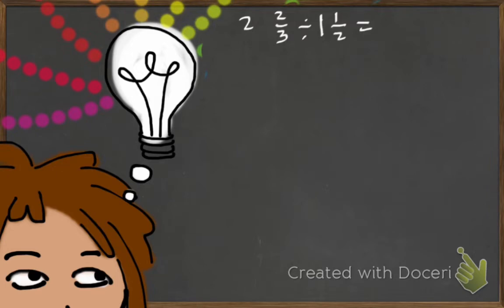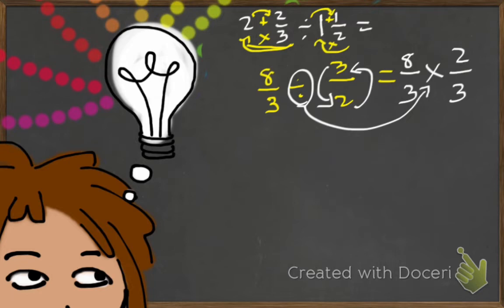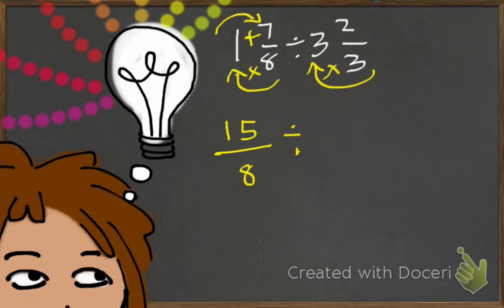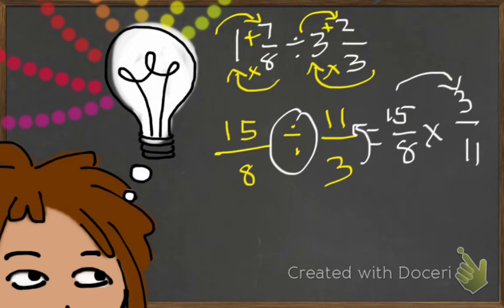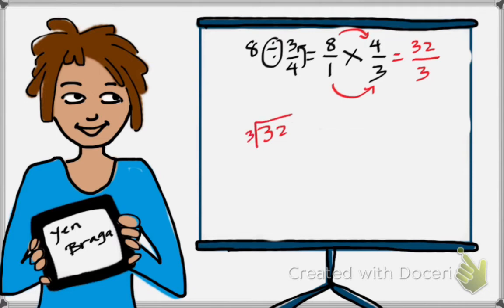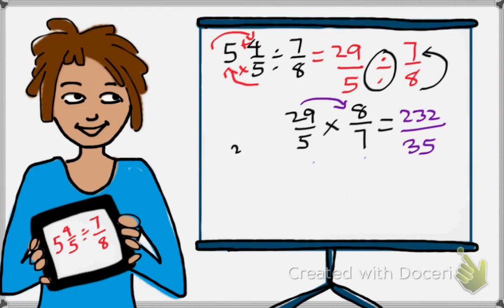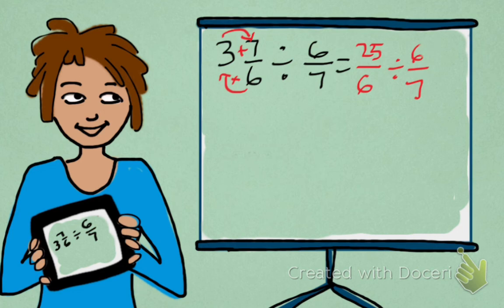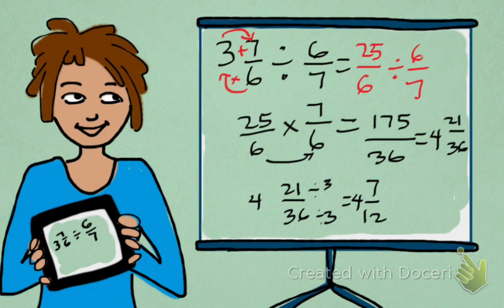Dividing Fractions and Mixed Fractions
This video is about Dividing Fractions and Mixed Fractions, Dividing a whole number by a mixed fraction and dividing a whole number. Dividing by a number is the same as multiplying by its reciprocal. DividingFractions DividingMixedFractions DividingaWholeNumberbyaFraction DividingMixedFractionbyaMixedFraction.